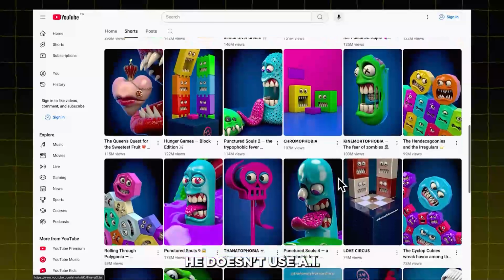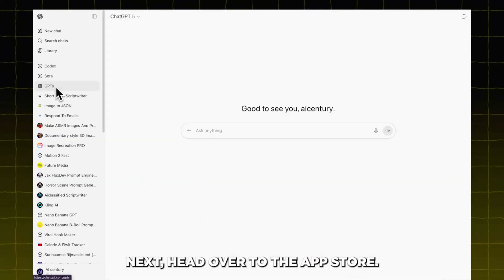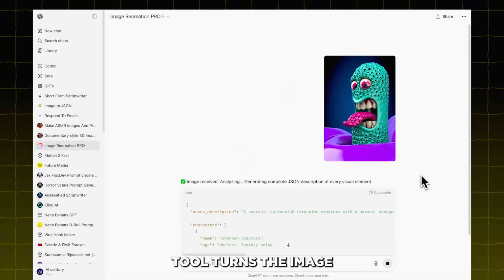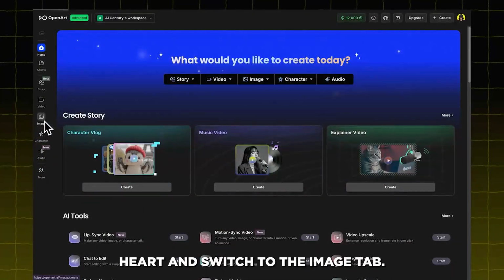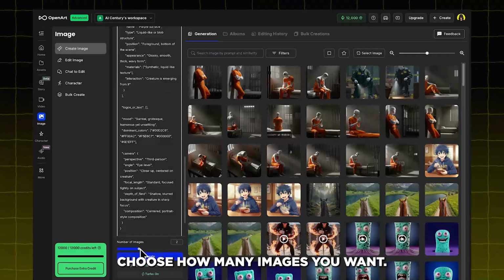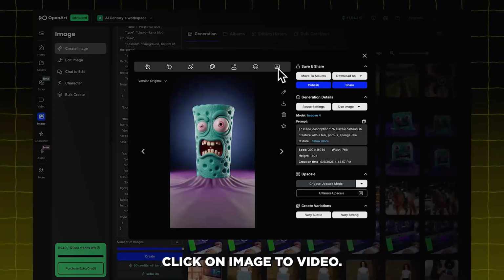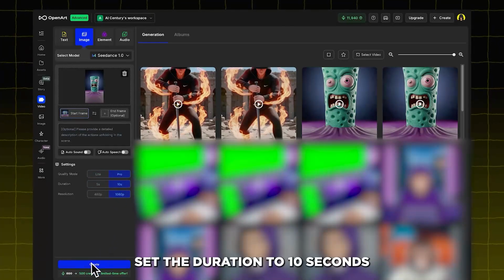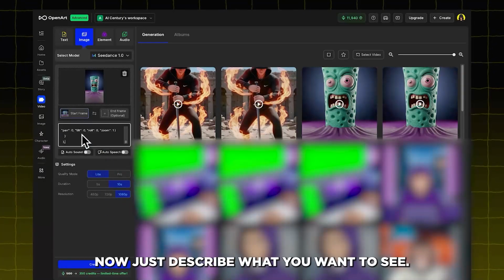How To Make Videos Like The Lovely Horror Show Using AI within 2 minutes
Try something and create your own youtube channel and Earn alot.